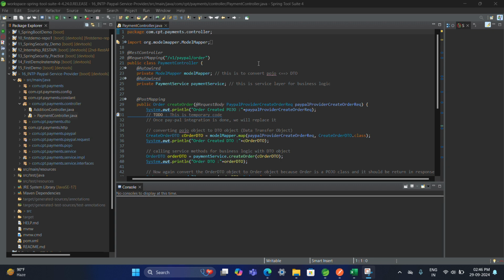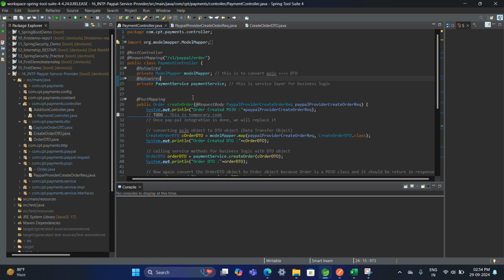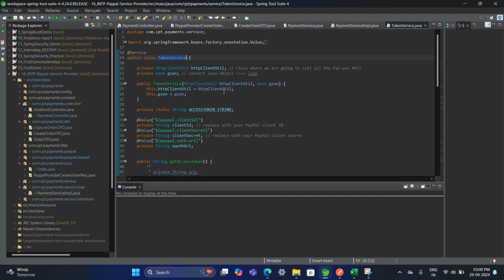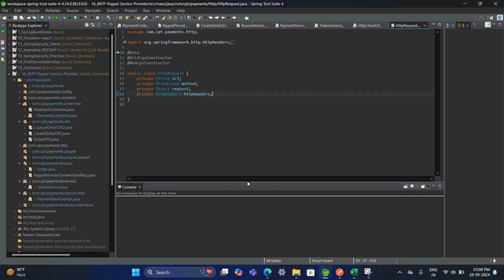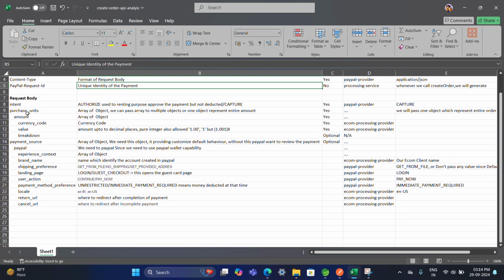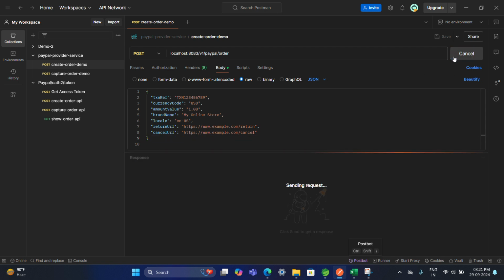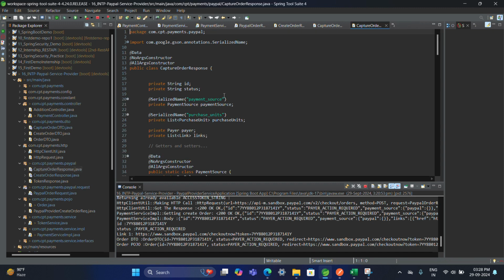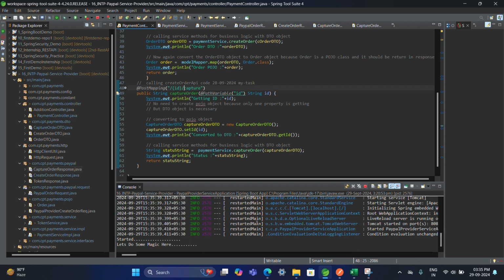Demo-3|Coding Pay-pal-API's|provider-service|JAVA-Internship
I have implemented PayPal integration in my Spring Boot application using REST Template, covering the OAuth, Create Order, and Capture Order APIs. The OAuth API handles authentication by generating an access token, while the Create Order API facilitates order creation, and the Capture Order API completes the payment process. The code is well-structured with proper naming conventions, ensuring clarity and maintainability. Each API request is processed correctly, returning the expected responses from PayPal.